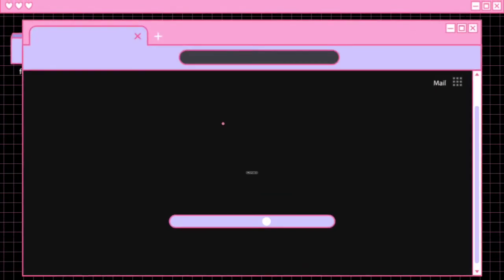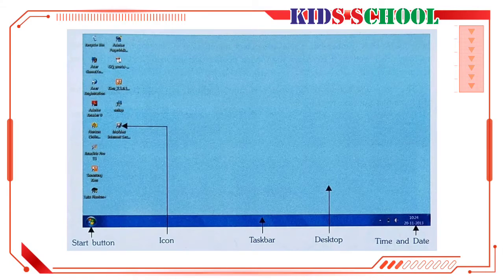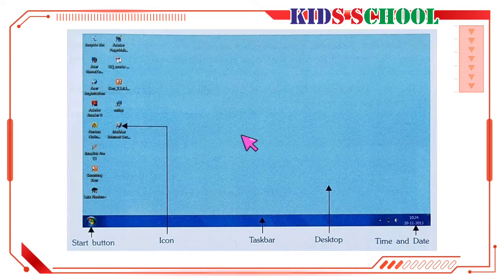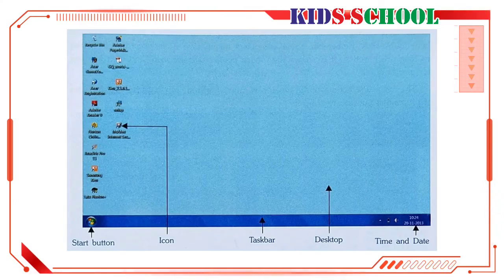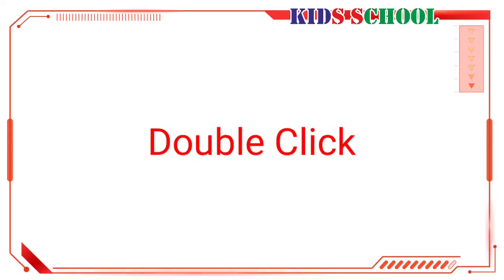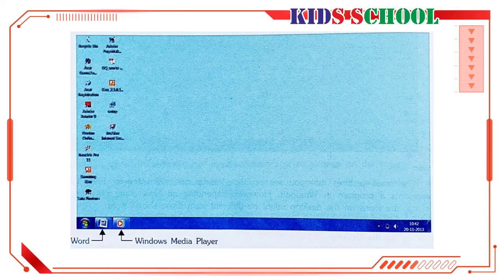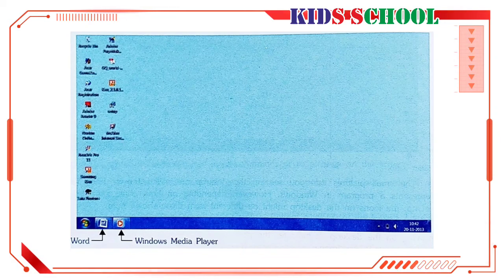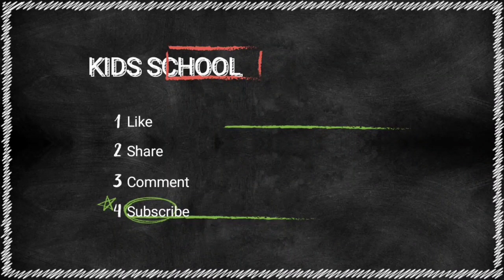Starting windows | STD 4th | Kids School | NavNeet | Introduction to Computers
Respected Viewers